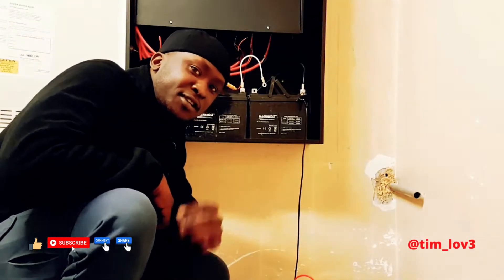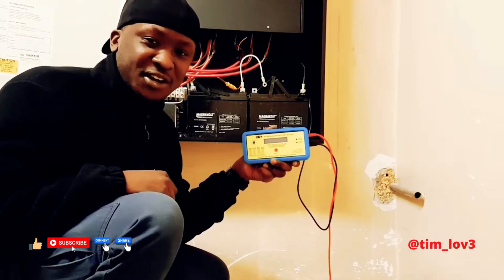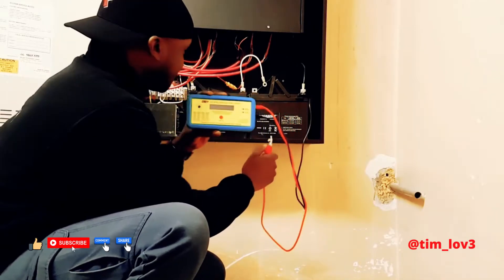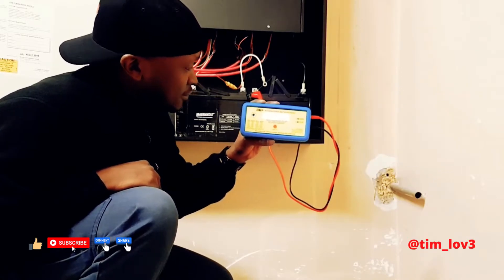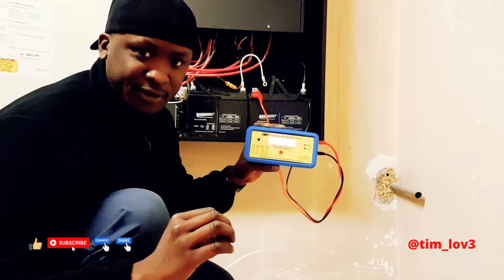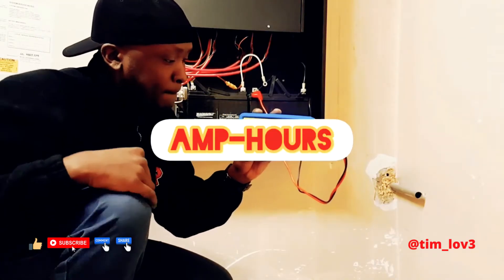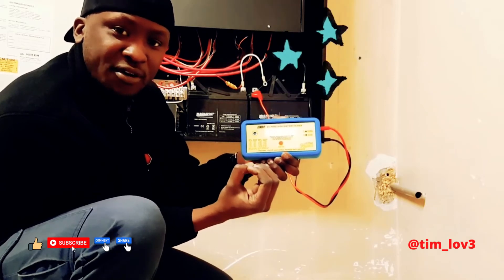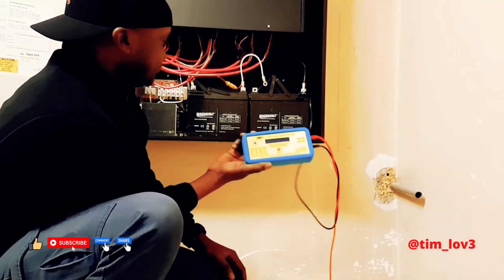How To Use ACT 612 Intelligent Battery Tester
Take seconds to receive accurate Ampere hour (Ah) capacity results of the most common lead acid battery types.

The ACT 612 Intelligent Battery Tester is designed for testing 6V and 12V standby SLA, cyclic GEL and car FLOODED batteries. Simple in operation, the ACT 612 simulates a full 20 hour (C20) discharge test in seconds and displays the DC Voltage results and Ah capacity available.

Key Features
-New compact and robust design with enhanced accuracy and result delivery time
-No ordinary battery load tester, the ACT 612 simulates a 20 hour (C20) discharge test in seconds
-Developed for standby SLA, cyclic GEL and car FLOODED batteries
-Tests 6V batteries between 1.2Ah and 10Ah, and 12V batteries between 1.2Ah and 100Ah
-Displays DC Voltage and the actual Ampere hour (Ah) capacity available
-Powered by the battery under test, with ultra low heat generation for continuous testing
-Simple in operation, free from complicated settings and no user interpretation of results is required
-Used by engineers from various industries from security, telecommunications to mobility

Dual voltage, designed for common lead acid battery types:
Use the Calibration Control to select either standby SLA, cyclic GEL and car FLOODED battery types prior to testing. The ACT 612 will test 6V battery models between 1.2Ah and 10Ah, and 12V battery models between 1.2Ah and 100Ah.

Simple Operation:
Once connected – ensuring a tight connection to clean battery terminals – the ACT 612 automatically displays the DC Voltage available followed by the Ah capacity reading. Results are displayed within seconds.

Results indicate when to recharge or replace:
Battery manufacturers recommend to recharge or replace a battery when its rated Ah capacity falls below 65%. By giving a clear and accurate reading of a battery’s Ah capacity available, the ACT 612 makes it easy to identify replacements quickly. A quick look up table shows common battery sizes and at what Ah capacity rate they should be recharged or replaced.

Unique Ah Calibration Control:
This feature enables the unit to be calibrated to test various lead acid battery technologies or to specific brands of batteries.

Advanced Pulse Load Technology:
The ACT 612 uses advanced pulse load technology to analyze Ah capacity, based on the battery’s temperature and state of charge. This method is significantly more accurate than measuring voltage and internal resistance and does not deplete the battery unlike a conventional battery load tester.

Supplied: ACT 612 Intelligent Battery Tester, ACT 612TL Test Leads, ACT 430N Soft Carry Case, Sample ACT BTL Labels, Operating Instructions and Certificate of Calibration.

Quick Tip – Test comparisons between the ACT 612 and ACT GOLD PLUS Intelligent Battery Testers:
When performing accurate comparison tests between the ACT 612 and previous ACT GOLD PLUS models, carefully unplug leads from one tester to the other and do not disturb test lead connection to the battery

User friendly, Intelligent ACT 612 Battery Tester. Meant to be used daily by top men in the life safety industry.